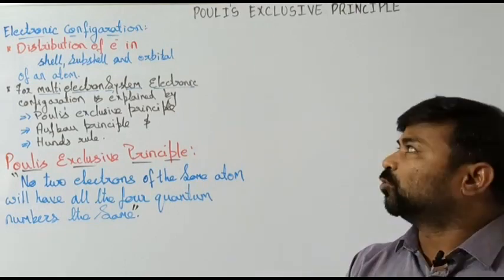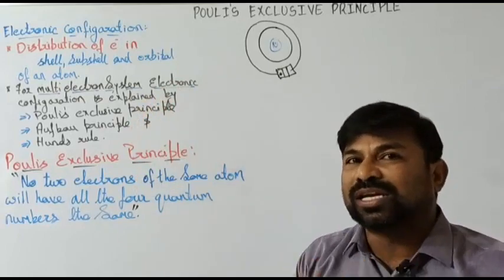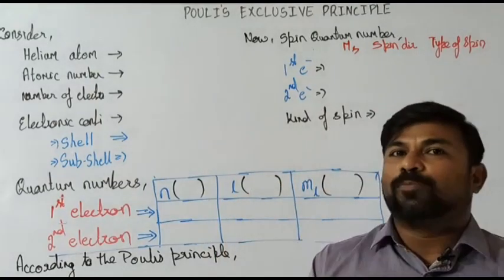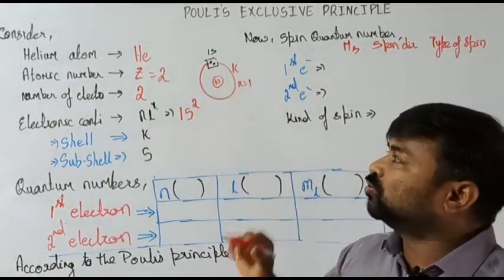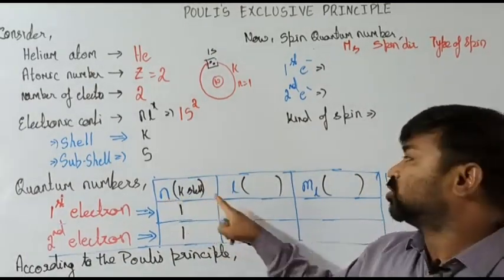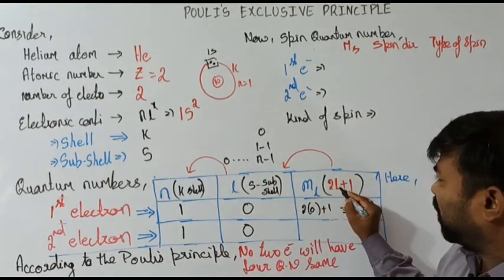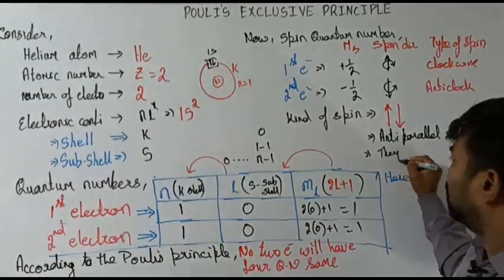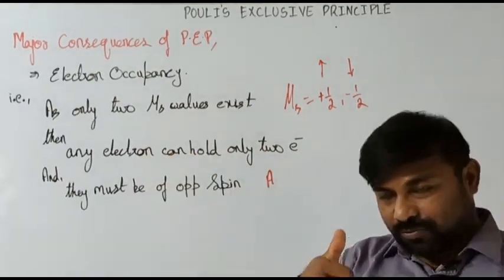ATOMIC STRUCTURE_POULIS EXCLUSIVE PRINCIPLE_PROCEDURE OF FILLING OF ELECTRONS IN THE ATOM